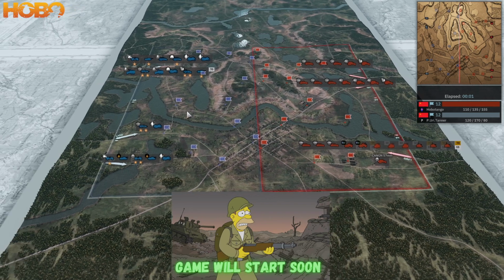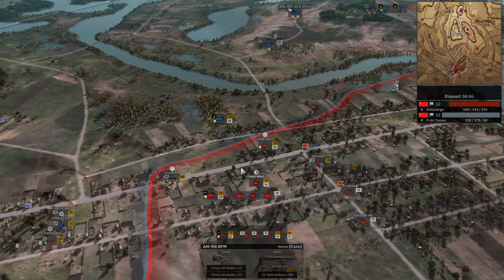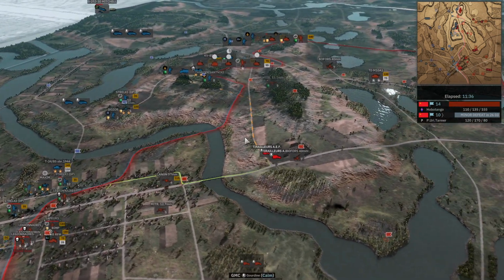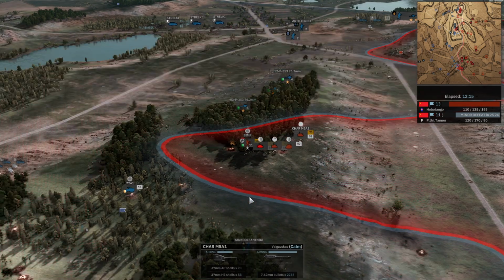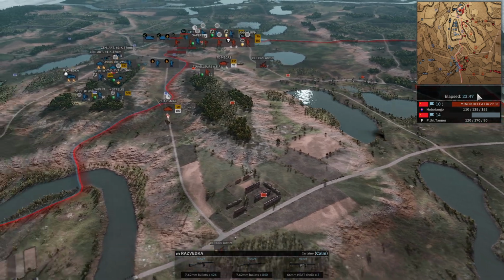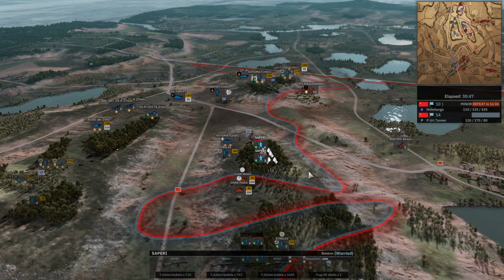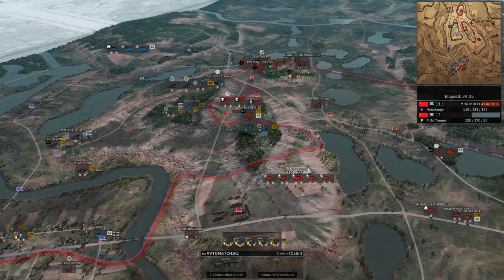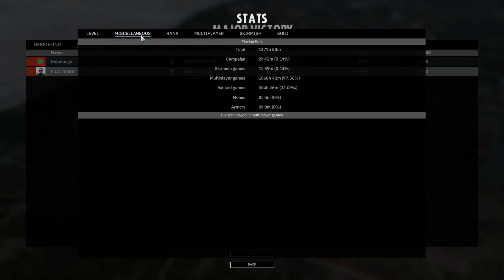Steel Division II ▶ Tanner vs Hobo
We play every single division of the game in order ( from Soviet to Romanians).  It is unedited, raw footage in all it glory and downfall.

You will see in this serie a single division being played every video, from deck creation to boots on the ground to the kill list.  It might help new players build their deck and fight with it and it might create some entertainment value for veterans.